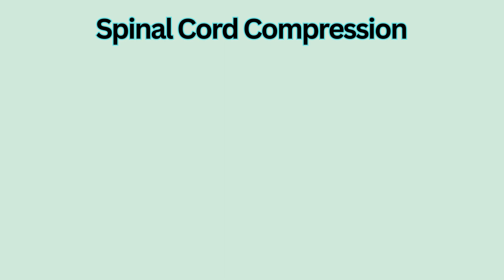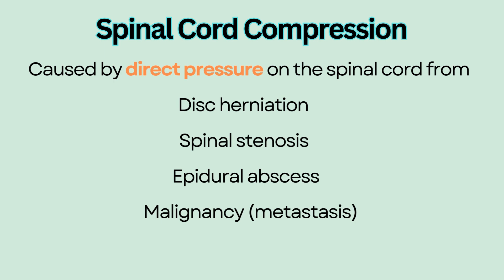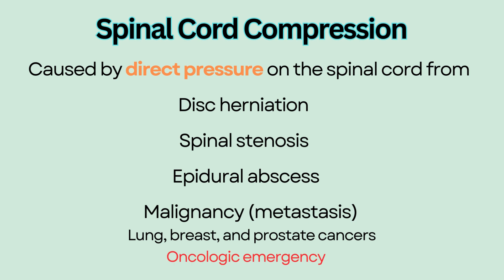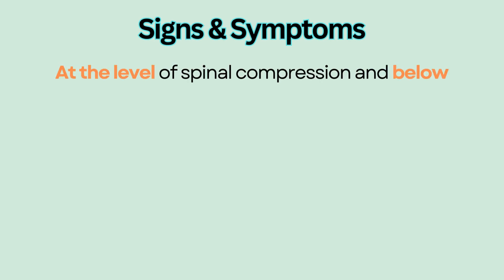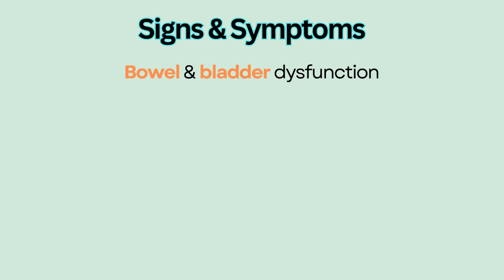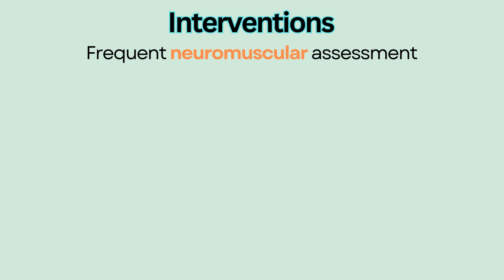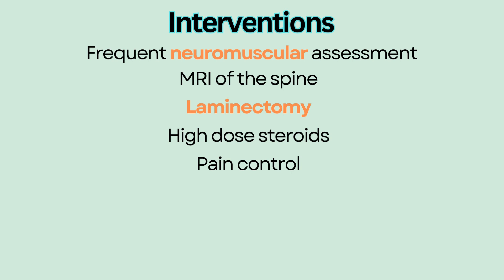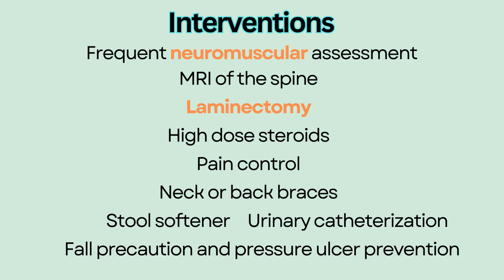Spinal Cord Compression --- NCLEX Review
Spinal cord compression
-Compression of the spinal cords caused by direct pressure from mechanical (disc herniation, spinal stenosis), infection (epidural abscess), malignancy (lung, breast, prostate cancers)
-spinal cord compression in cancer patients are considered an oncologic emergency and requires immediate intervention to prevent permanent neurologic dysfunction
S/S
-depend on where the compression is and are seen at the level of spinal compression and below.
-severe back pain; first symptom; worse when lying flat and at night,
-bilateral weakness on extremities, sensory changes (numbness, paresthesia), bowel and bladder dysfunction (urinary retention or overflow incontinence, constipation), paralysis
Interventions
-Frequent neuromuscular assessment
-Prepare for MRI of the spine
-Surgery consultation (laminectomy for decompression)
-High dose steroids to reduce swelling around spinal cord
-Pain control
-Use of neck or back braces if prescribed
-Stool softener to prevent constipation unless contraindicated
-Intermittent urinary catheterization or indwelling urinary catheter for neurogenic bladder retention
-fall precaution and pressure ulcer prevention due to weakness and immobility